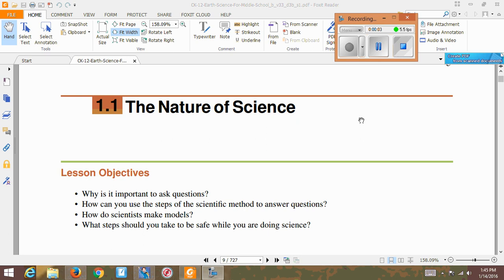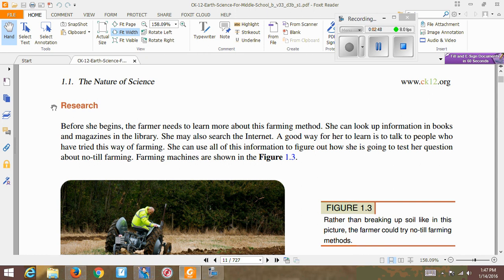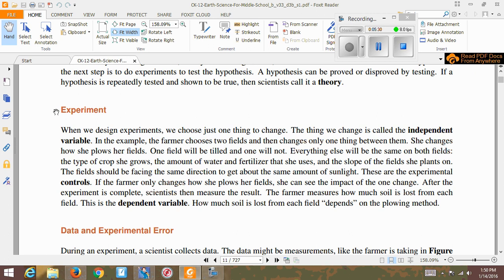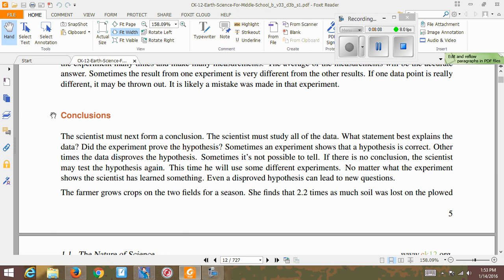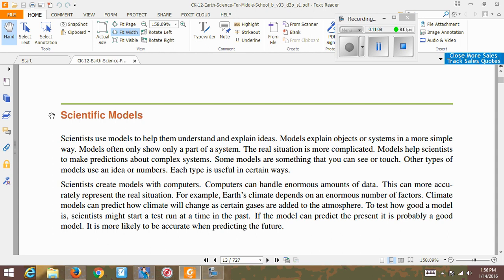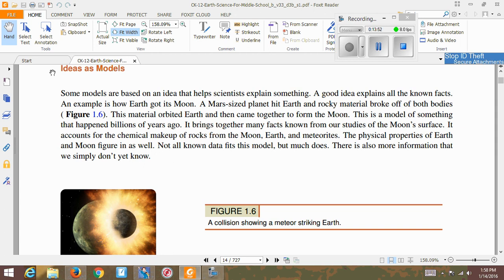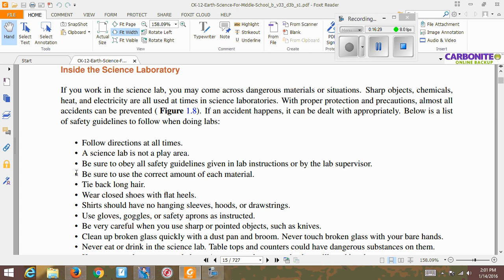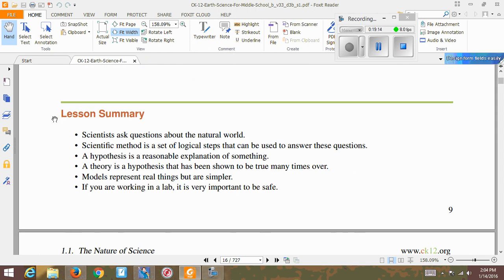Earth 1.1 What is Earth Science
Book created by CK12.org. Read by me